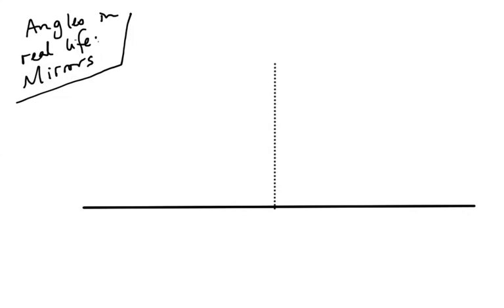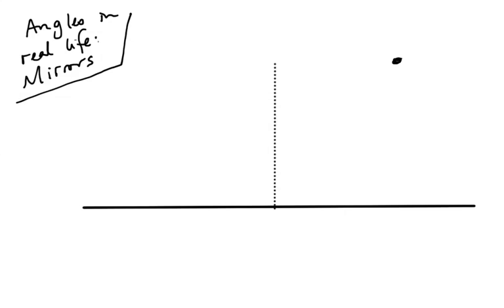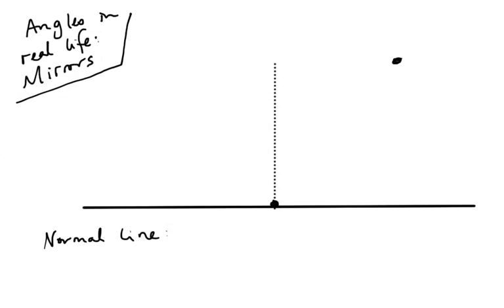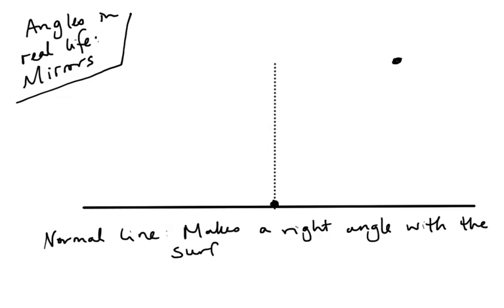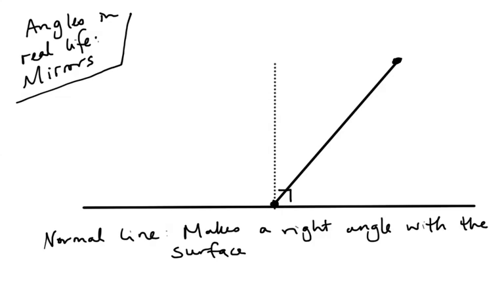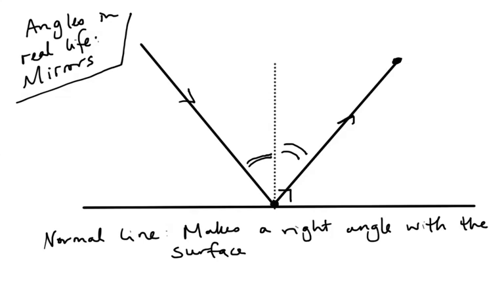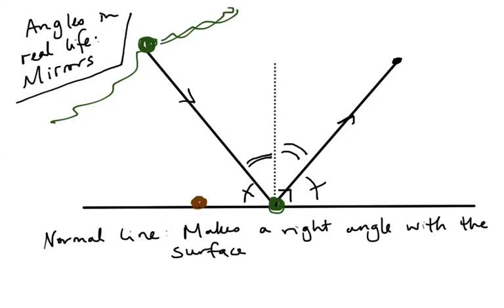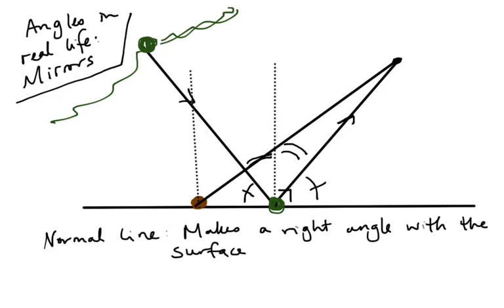Angles and Mirrors